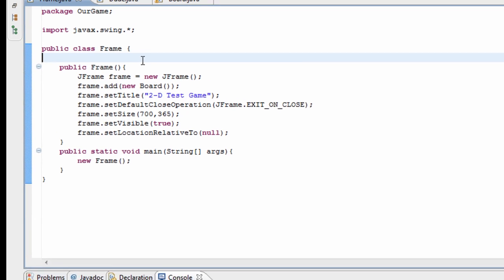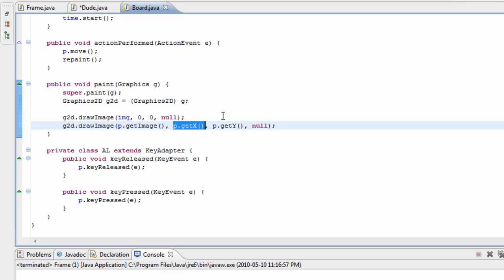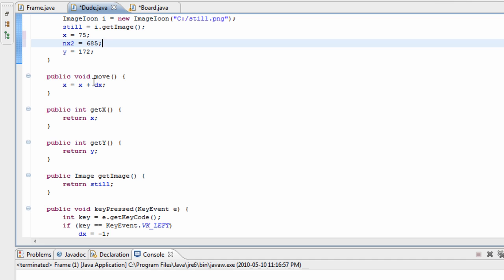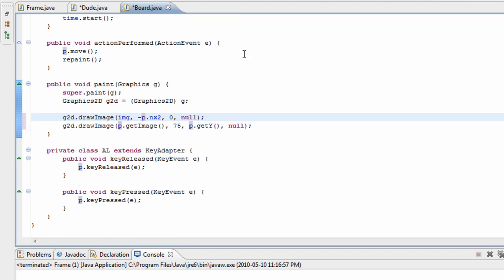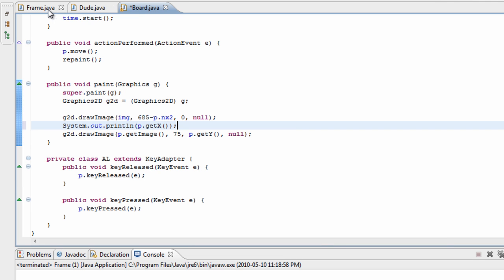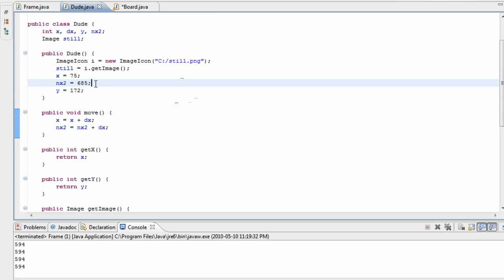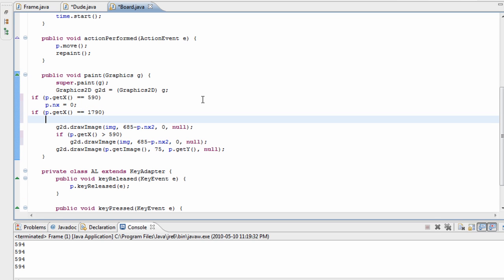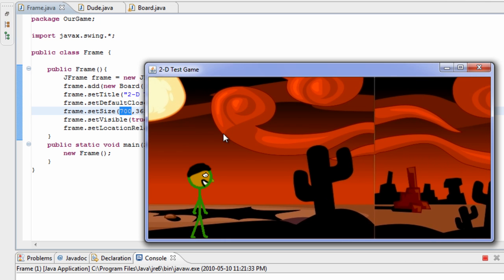2 - Java 2D side scrolling Game Tutorial (part 1) - Scrolling background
In this first part of the video, I will be showing you how to make your background scrolling and make your character have the ability to move left and right with the proper scrolling background.

Let me know, if you have any questions, I will be happy to answer them.